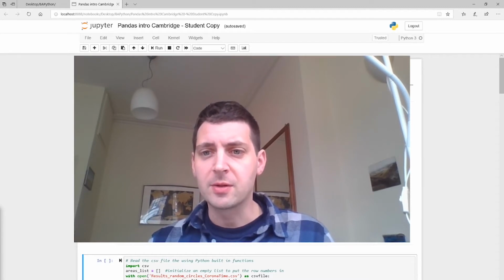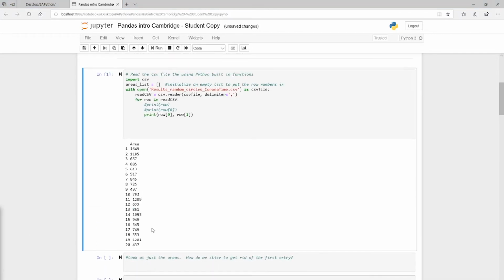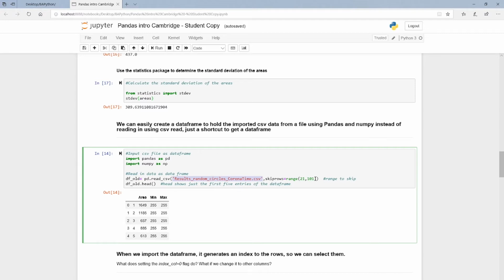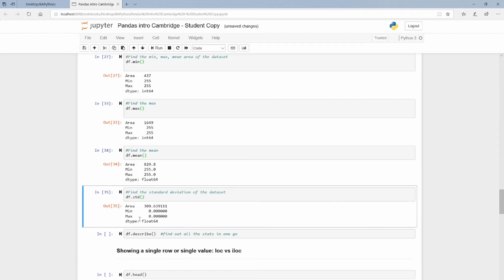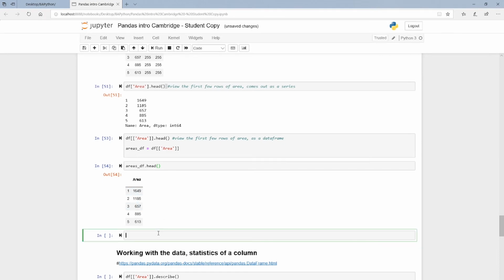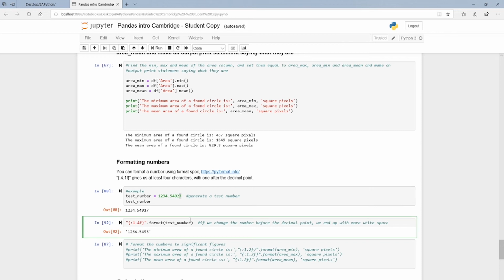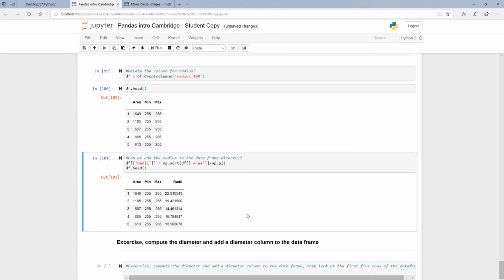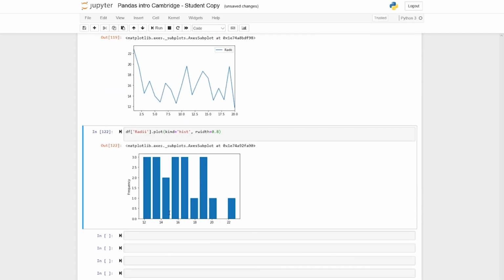BioImage Analysis in Python, Analyzing Data with Pandas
Lesson 3 of 3 in the FIJI/Jython/Python module of BioImage Analysis in Python course.  Discussing basic import and export of data, manipulation of pandas dataframes, and how to add, remove and perform mathematical operations on arrays and dataframes.

There are again two Jupyter notebooks here, "Pandas intro Cambridge -- Student Copy.ipynb" and "Pandas intro Cambridge -- Instructor Copy.ipynb." As in lesson one, the student copy is to follow along with and fill in code, while the instructor copy is filled in.

At the end of the course, there is an excercise where you can build your FIJI script in Jython to detect the cells in 'simulated cells.png', export that to a csv file, and then do some data analysis on that with Pandas. That excercise is in 'Excercise_Real_Cells.ipynb' with some model answers in 'Excercise_Real_Cells_Model_Answers.ipynb'